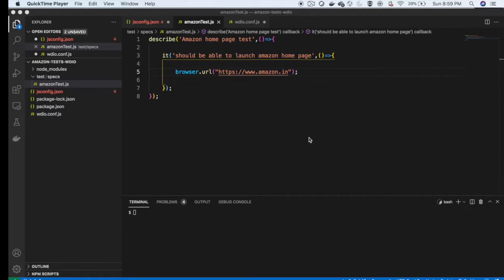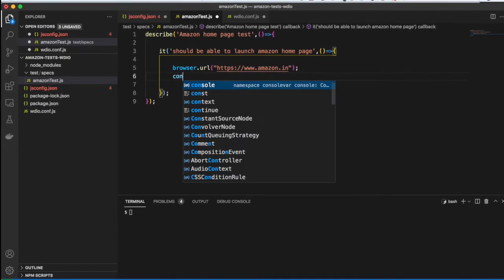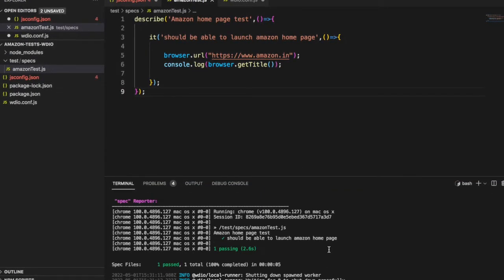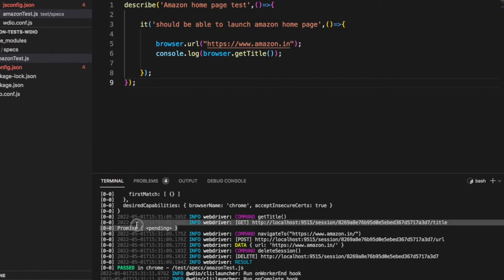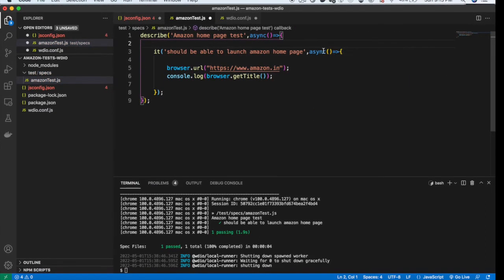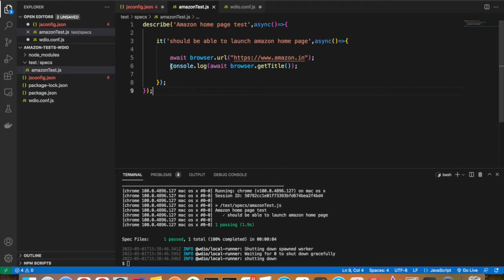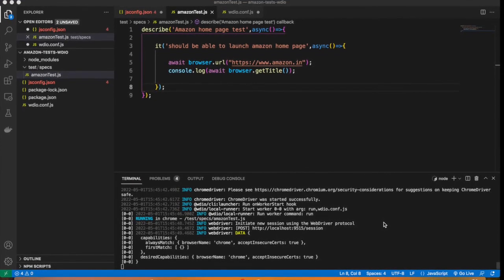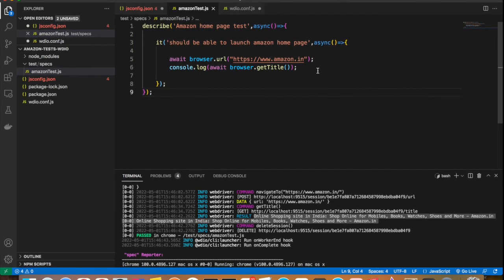WebdriverIO Tutorial | Async and Await - Episode 3